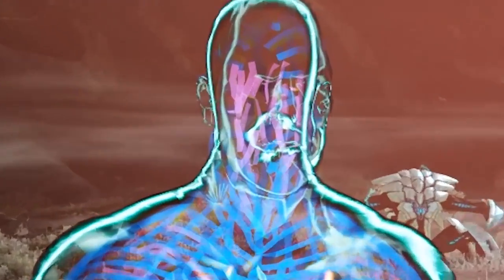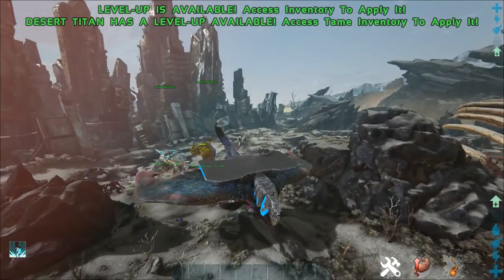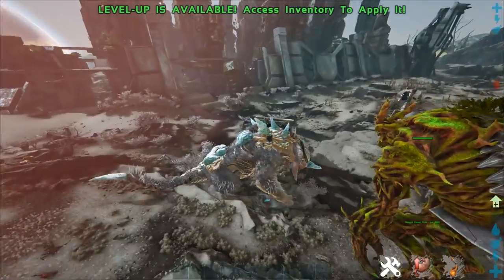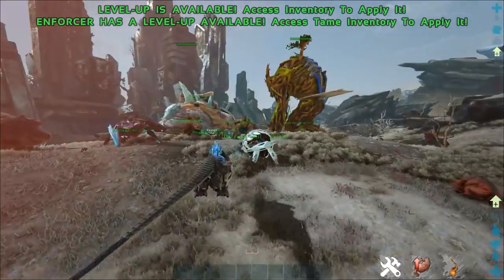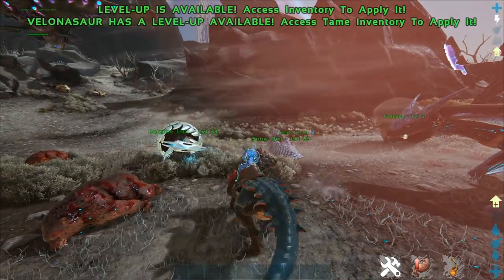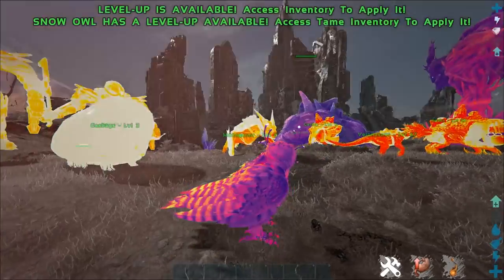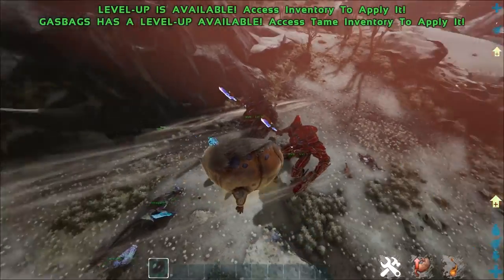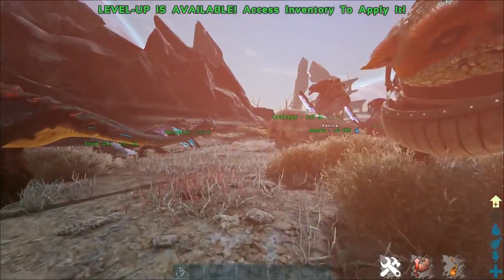All Dinos Found? NO ONE SAW THIS YET! Ark: Survival Evolved Extinction - Dino Spotlight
All Dinos Found? NO ONE SAW THIS YET! Ark: Survival Evolved Extinction - Dino Spotlight / We're gonna talk about the Enforcer, Gacha, Gasbags, Managarmr, Snow Owl, Velonasaur, Defence Unit, Mek, Mega Mek, Scout Remote, Desert Titan, Forest Titan, Ice Titan, King Titan, Forest Wyvern!

Extinction is the third paid DLC expansion pack for ARK: Survival Evolved.

Extinction is scheduled to be released on November 6th, but is available for purchase through the Season Pass.

Extinction places survivors on an Element-infested, ravaged planet filled with fantastical creatures both organic and technological. Earth holds both the secrets of the past and the keys to its salvation.

Unique Environmental Features
Electromagnetic waves are present at certain locations, rendering items such as GPS useless.
Orbital Supply Drops that fall from the sky and when activated, starts a PvE horde-styled event.

Overview
The map appears as if it was laden in the future, overgrown with sci-fi and nature. A shattered moon floats high above Earth's red, swollen sky. A variety of strange, mutated plants, most red or orange, grow among the rocks of the barren wasteland. Corrupted Spires made of corrupt Element appear to be the source of the Corrupted Creatures roaming the land. A blue Obelisk floats above a snow region, surrounding it in a protective forcefield. The Overgrown City sits near the snow area, apparently made of TEK but malfunctioning. A host of Technological creatures surround the city, but organic ones can be found there as well. This is not the Earth we know.

New Resources
Unknown

New Features
Corrupted Earth contains several inactive structure drops known as Orbital Supply Drops. This new feature requires all survivors with their tamed Creatures to fend off against waves of Corrupted Creatures to obtain the items left behind inside, in the form of PvE style raid.[2]

New Creatures
Corrupted Earth contains living creatures. The corruption of Element has led to turning most of the Creatures into a variant known as "Corrupted" which roam around the earth. Due to the over-exposure of the Element, their minds and bodies have become too Corrupted to be tamed like their original counterparts, and must be killed on sight since not only will they destroy anything non-corrupt in their way, their minds moves in a "hive-mentality" state which makes any previous Temperament they were known for redundant. These include creatures like the Corrupted Corrupted Wyvern from Scorched Earth and the Corrupted Rock Corrupted Rock Drake from Aberration.

Moreover, these Corrupted Creatures react to activations of Orbital Supply Drops, causing them to amass against the tribes who activated them in waves and will attack not only them, but mainly the activated drop as well.

However, not all creatures mutated by the Element submit to its "hive-mentality". Some creatures, such as Gasbags still retain its normal temperament, thus allowing survivors to tame them despite their state of appearance.

Several giant minibosses, known as "Titans" roam across sections of the map accessible through dungeons/caves once their following prototype Obelisks are activated. They are extremely aggressive, but survivors who managed to knock it down will be able to tame the savage beast temporarily.

Within Earth lies technologies like the Enforcer and the Scout. While these new Mechanical Creatures cannot be tamed like organic beings, they can be crafted by survivors with parts from destroyed Creatures and blueprints from Orbital Supply Drops to build them as part of their tribe.

Unique Creatures
Some of the creatures here can only be "tamed" through crafting from remains of said creature's part.

Enforcer
Gacha
Gasbags
Managarmr
Scout
Snow Owl
Velonasaur
Titan
A unique variant outclassing even the largest existing dinosaur Titanosaur and some of the bosses, these Titans roam around sections of the map of Extinction upon released from dungeons/caves and are extremely aggressive, but they can be tamed temporarily. To confront the final boss of Extinction, these Titans must all be defeated or tamed to confront the final boss of Extinction.

Desert Titan
Forest Titan
Ice Titan
Sky Titan

Corrupted Creatures
Corrupted variants can be found wandering around Earth, most notably in No Man's Land. These dino/creatures have been infected by Element to the point where their minds are under a "hive-mentality", rendering them untameable, and must be killed as they are extremely aggressive.

Corrupted Arthropluera
Corrupted Carnotaurus
Corrupted Chalicotherium
Corrupted Deathworm
Corrupted Dilophosaur
Corrupted Dimorphodon
Corrupted Giganotosaurus
Corrupted Paraceratherium
Corrupted Pteranodon
Corrupted Raptor
Corrupted Rex
Corrupted Rock Drake
Corrupted Spino
Corrupted Stegosaurus
Corrupted Therizinosaur
Corrupted Triceratops
Corrupted Wyvern